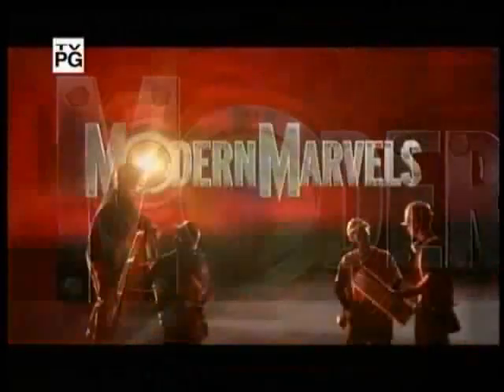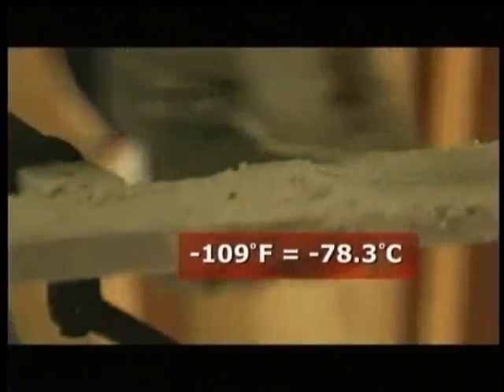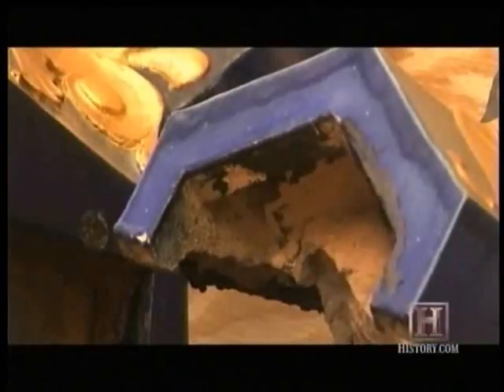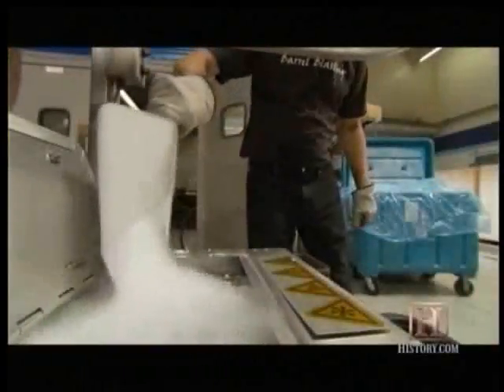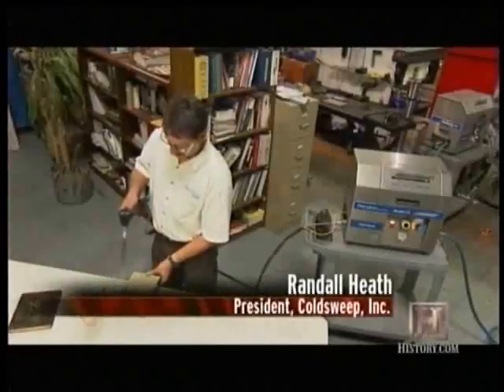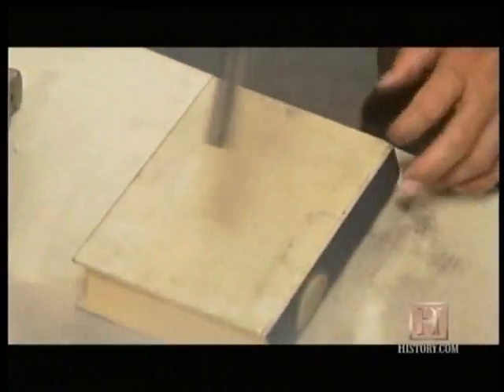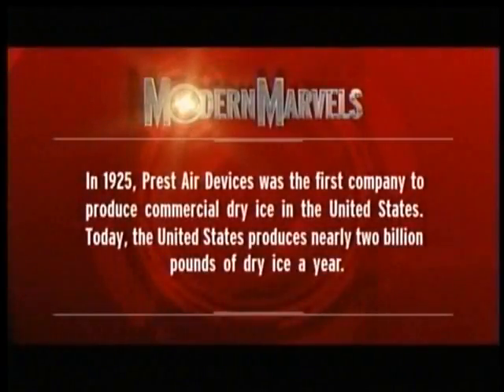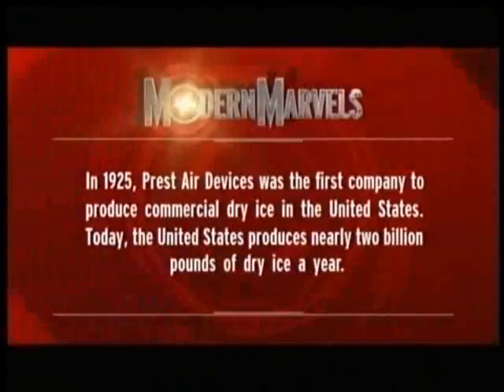Modern Marvels - Dry Ice Blasting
Cold Jet on Modern Marvels.

Dry ice cleaning is similar to sand, bead and soda blasting in that it prepares and cleans surfaces using a media accelerated in a pressurized air stream. It differs in that dry ice cleaning uses solid CO2 pellets or MicroParticles, which are blasted at supersonic speeds and sublimate on impact, lifting dirt and contaminants off the underlying substrate.